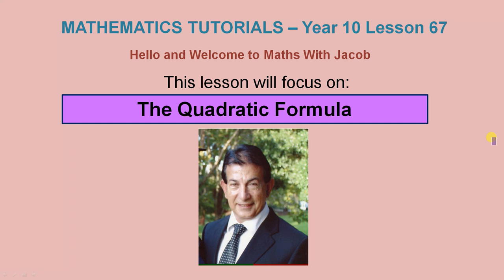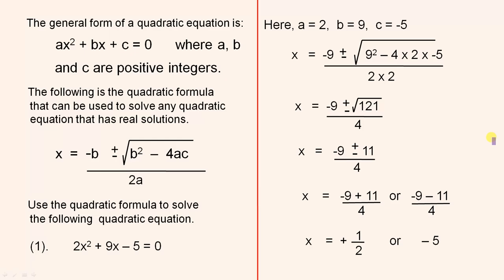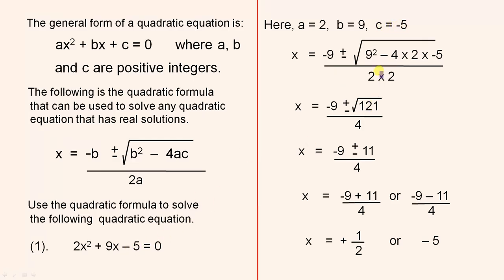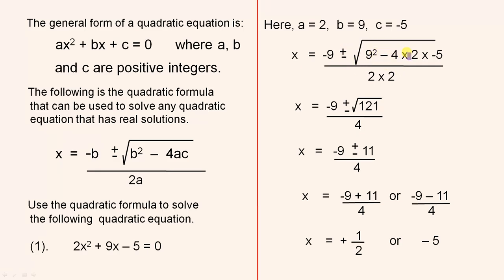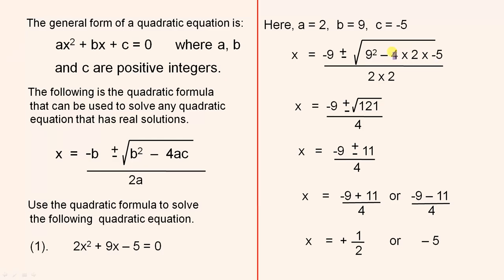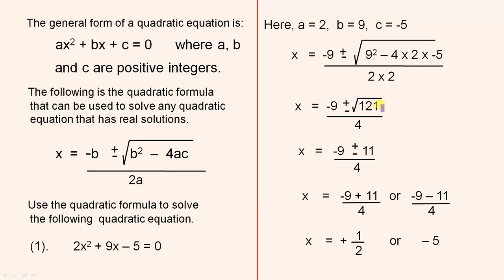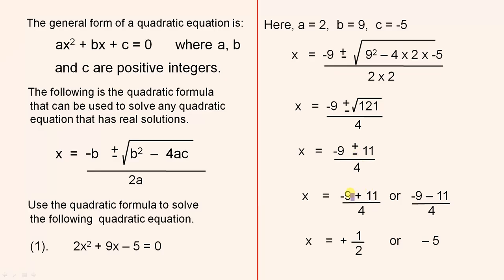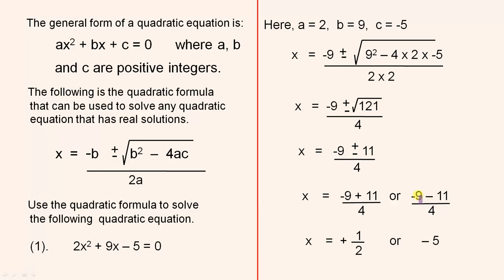The Quadratic Formula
This video shows how to use the quadratic formula to solve quadratic equations.